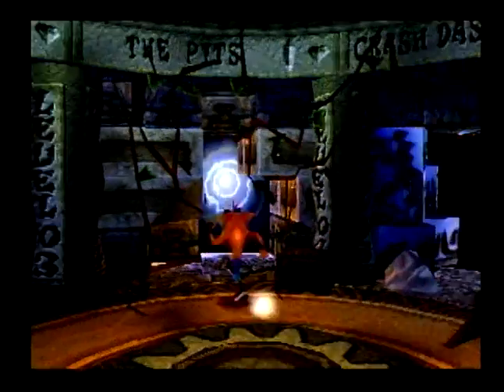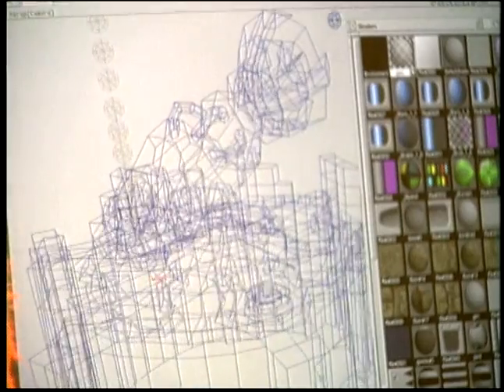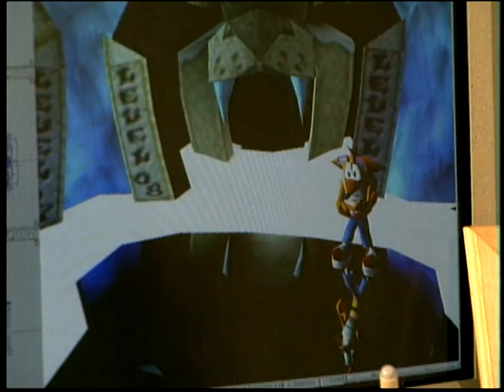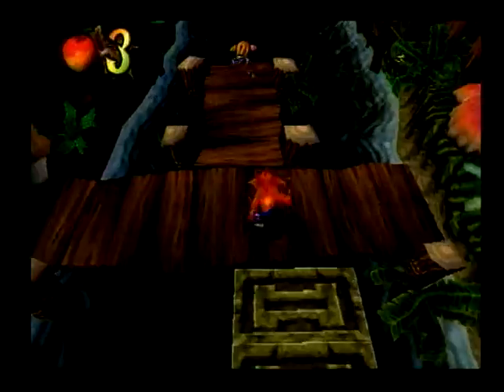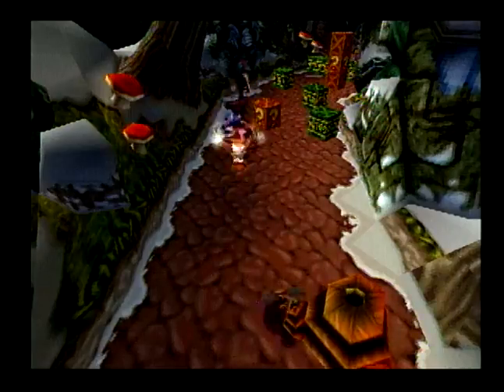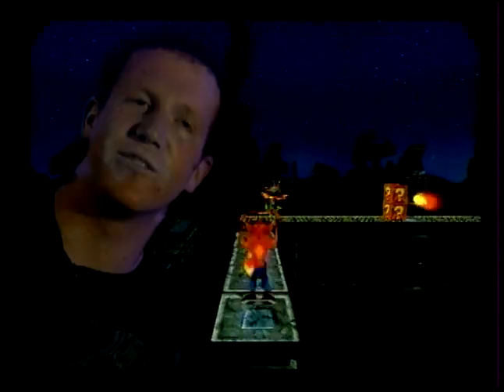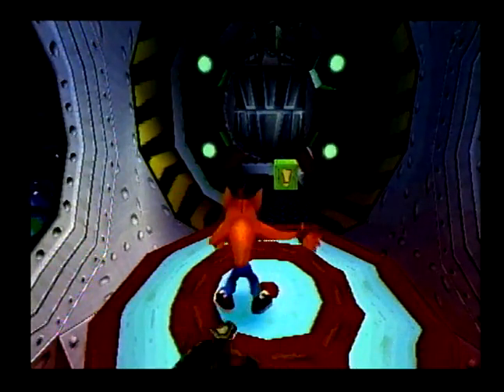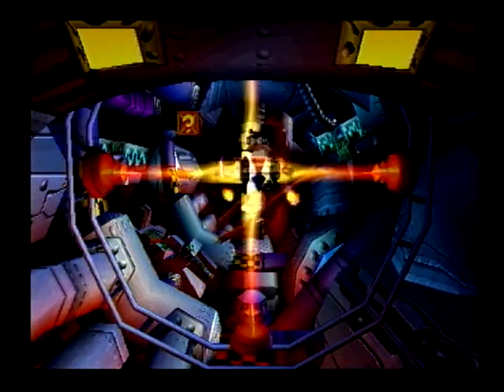The Making of Crash Bandicoot 2: Cortex Strikes Back